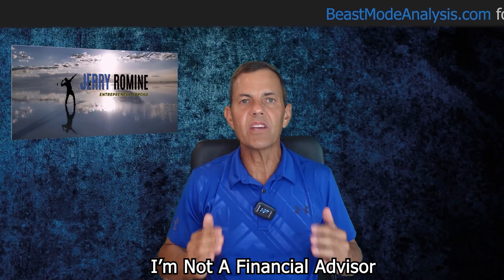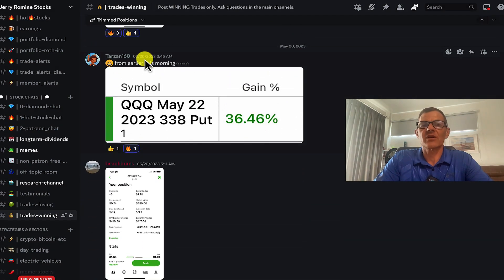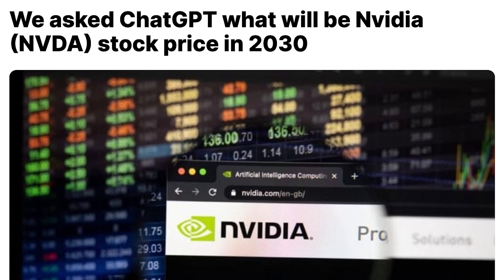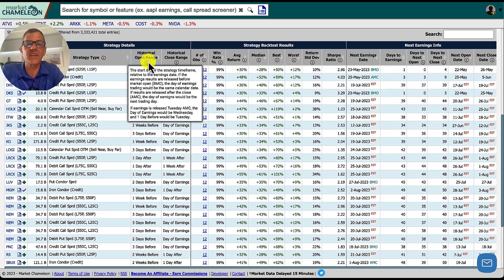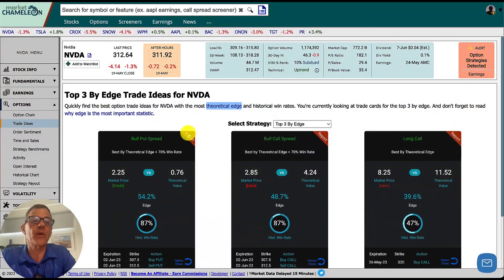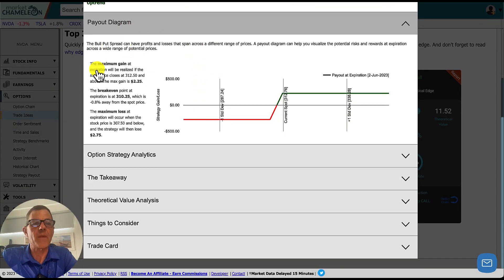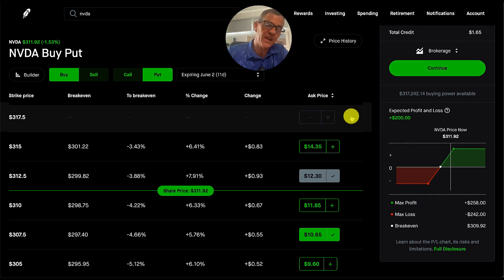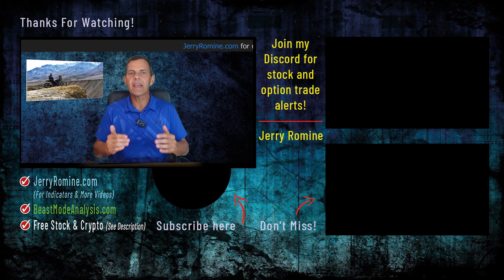Take This Nvidia Trade To The Bank With an 87% Win Rate and 81.8% Net Profit!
Today I’m going to walk you through an Nvidia trade that you can do right now that has a 87% historical win rate with a 81.8% net profit that is small account friendly.

JERRY's STUFF:
► Get up to 12 Free Stocks on WeBull when you deposit just $0.01 (valued up to $30,600):

STOCKS and CRYPTO COVERED IN THIS VIDEO:
NVDA Stock Nvidia Stock

★ ★  CONTENTS  ★ ★
00:00 Nvidia 87% Win Rate
01:32 Winning Trades
04:20 Finding Winning Trades With Market Chameleon
09:99 How To Place The Order
10:48 Nvidia Winning Trade Recap
12:46 Sign Up For Jerry’s Trade Alerts